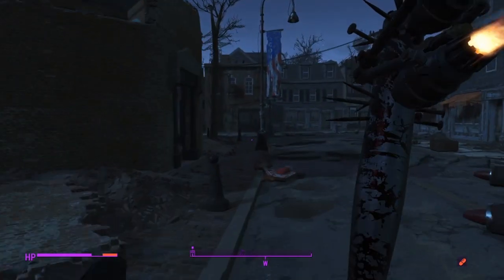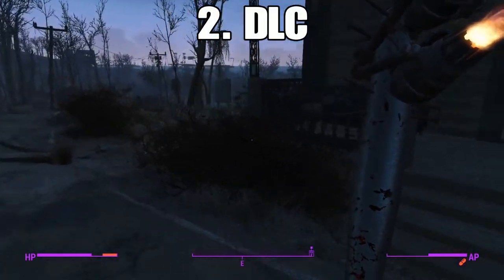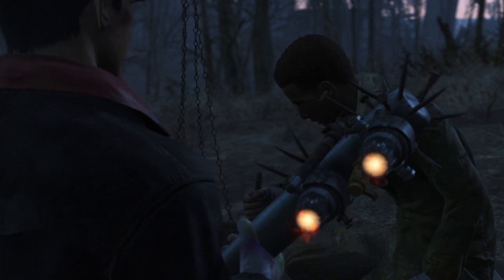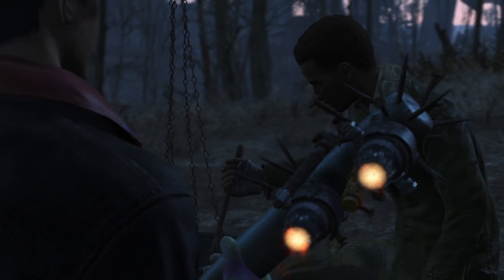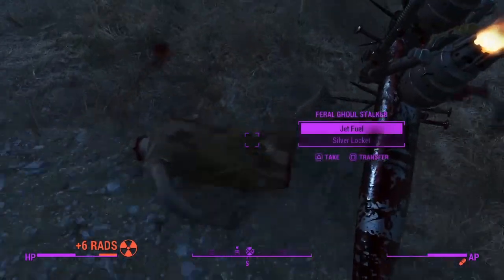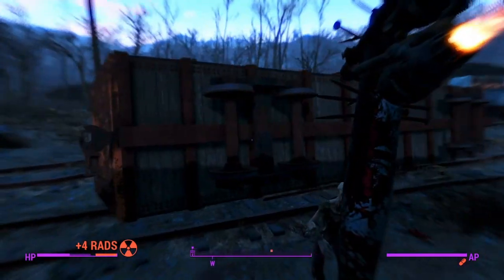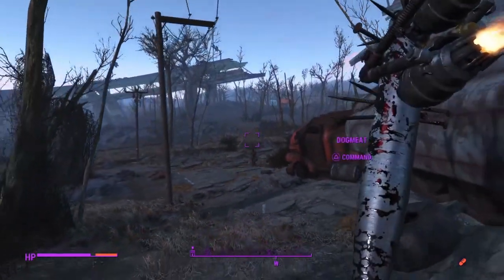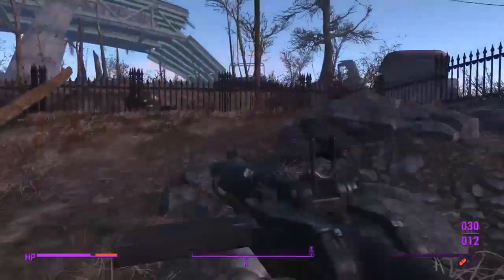10 things to do when bored in Fallout 4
intro 00:00
1. powers armor 00:29
2. DLC 01:03
3. Legendary hunt 02:11
4. new perks 02:45
5. mods 03:31
6. side quests 04:19
7. explore 04:56
8. bobbleheads 05:48
9. comics 06:30
10. replay 07:10
outro 08:19